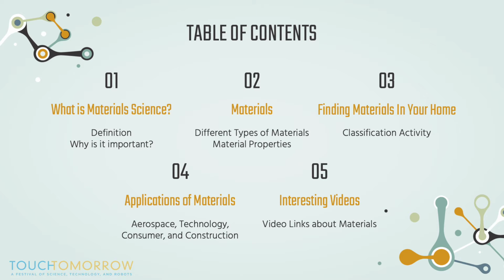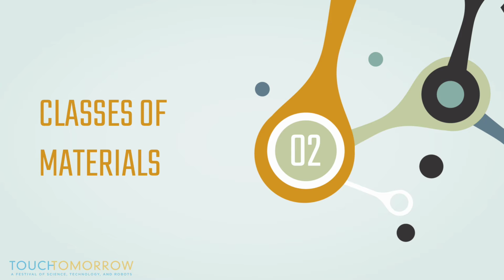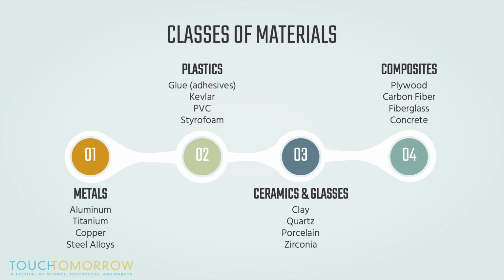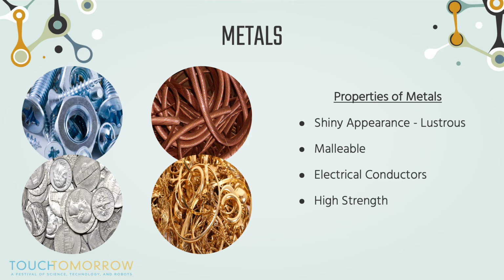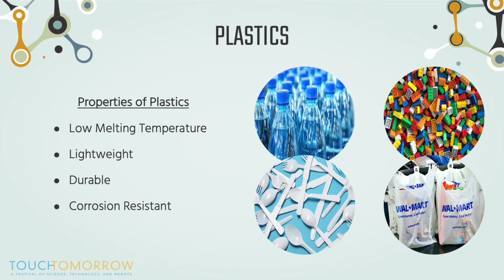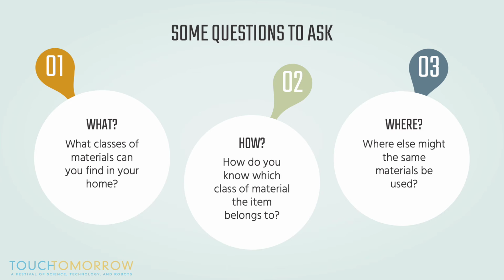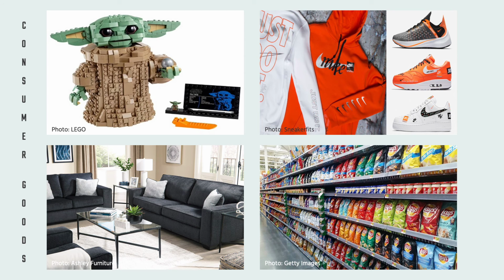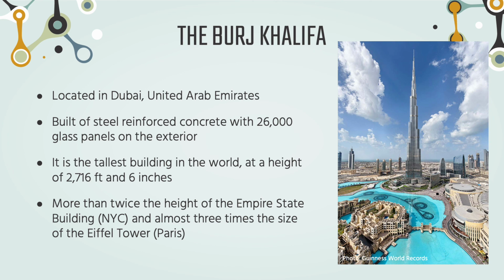Touch Tomorrow IMPD #1